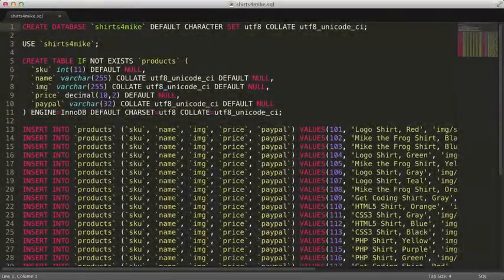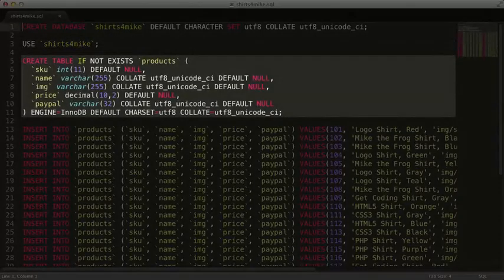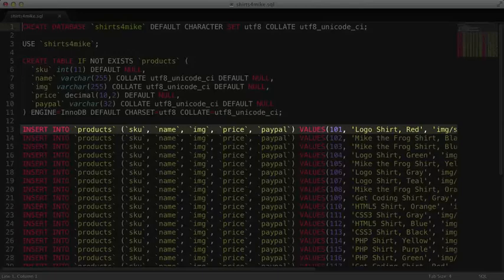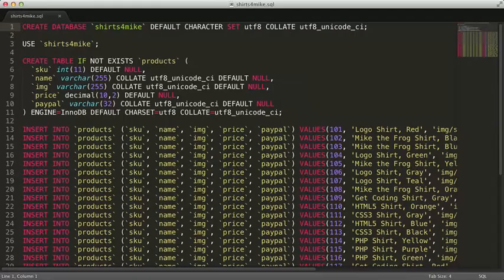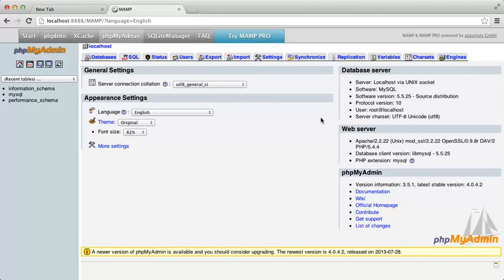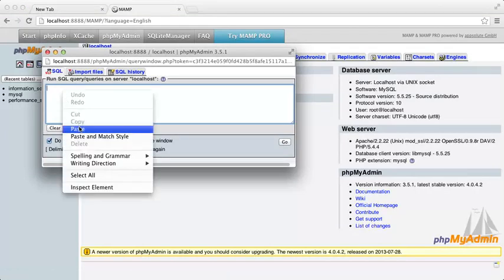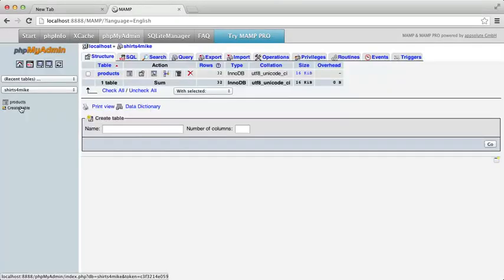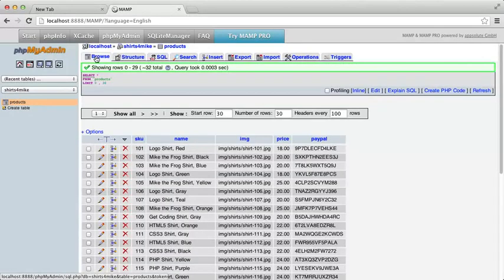Php#1.6 Creating the Products Table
Connecting Php with Mysql